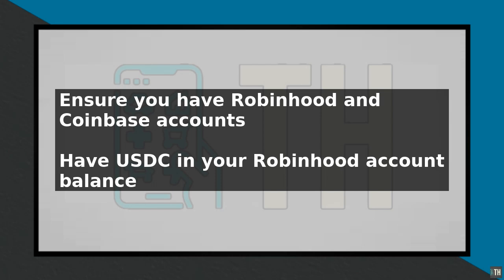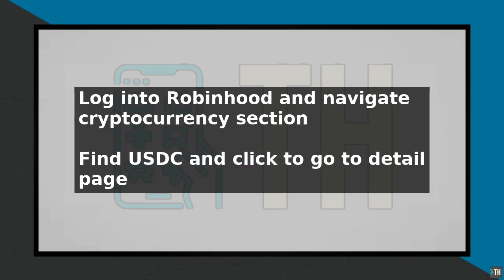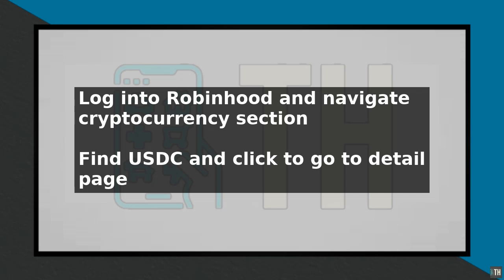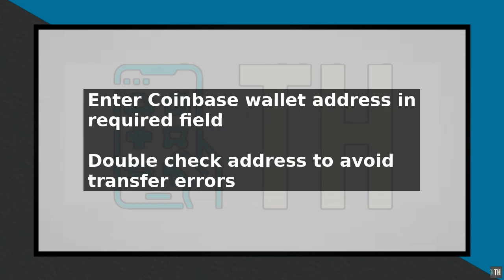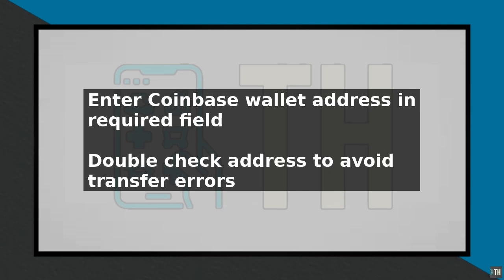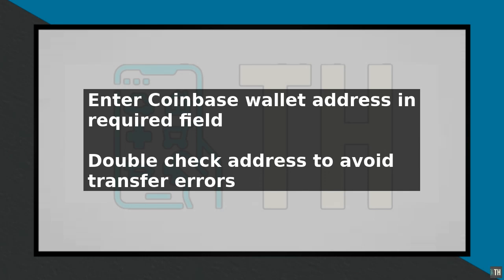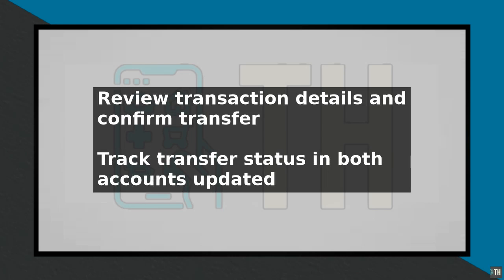How To Transfer Usdc From Robinhood To Coinbase Step By Step (2025)